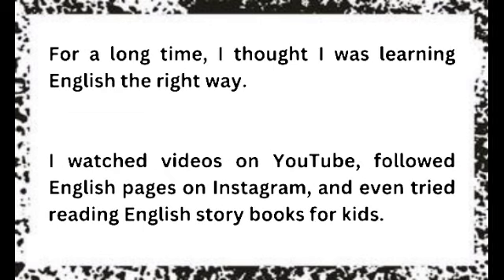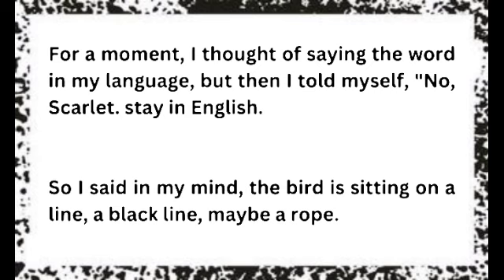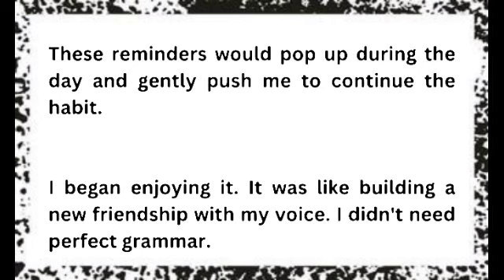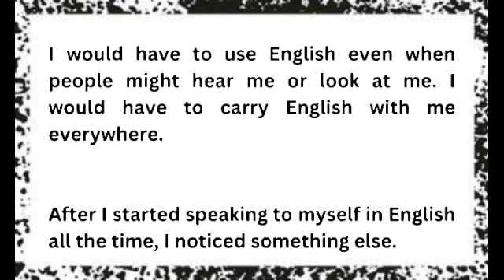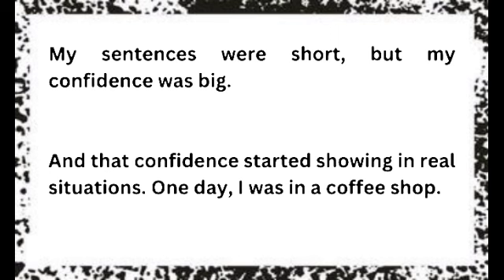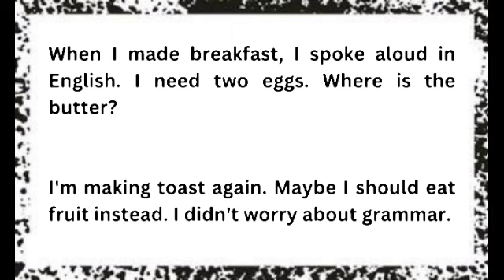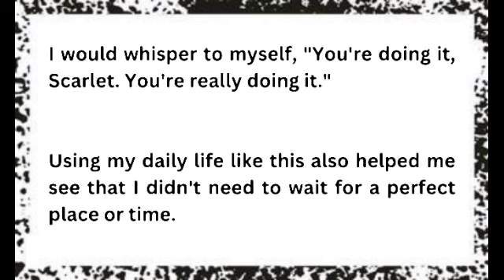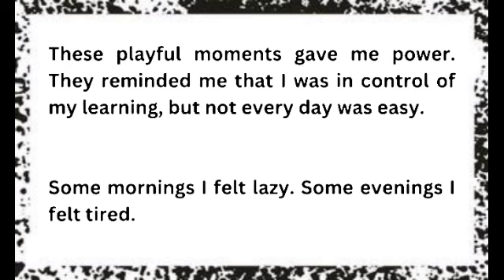Why is Listening Important forSpeakingDo you want to speak Englishbetter